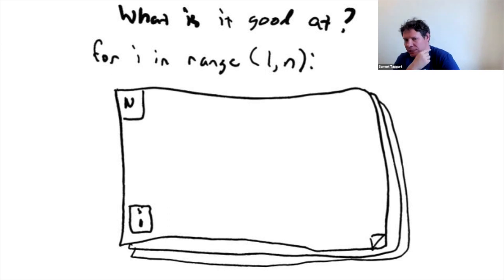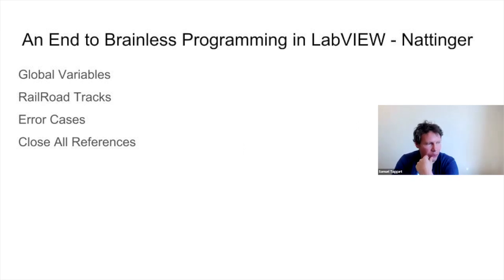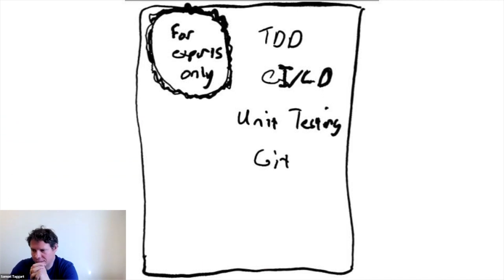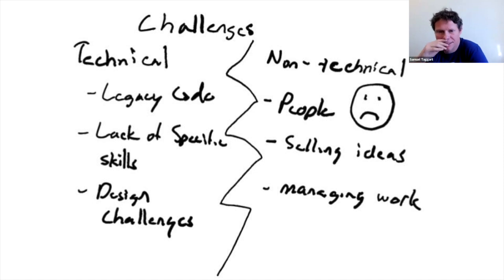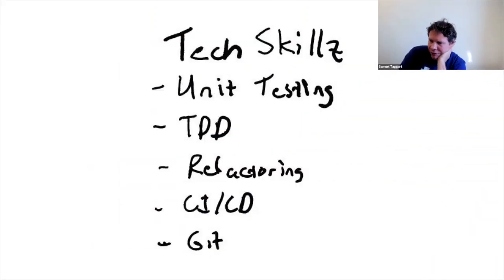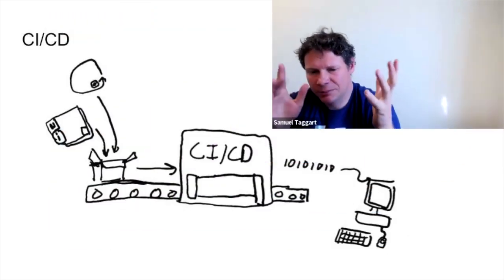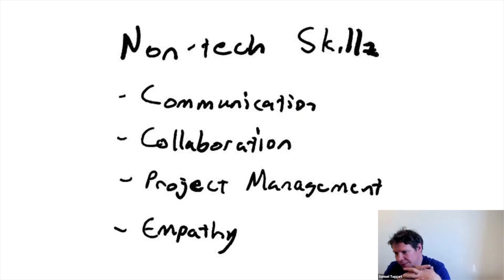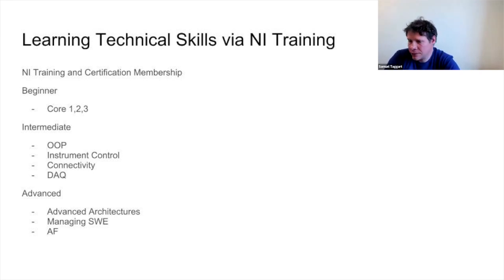Beyond NI Training: What you need to know to be Effective in LabVIEW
A webinar from SAS Workshops detailing necessary steps and trainings to take to become an effective LabVIEW Developer.